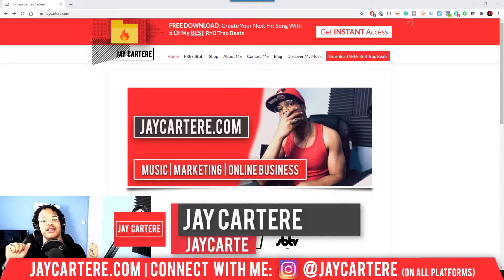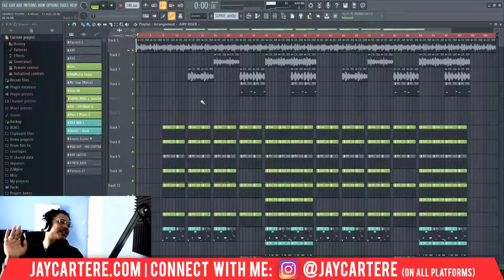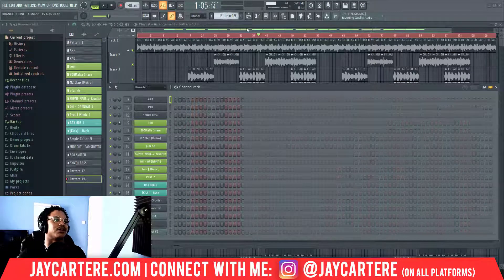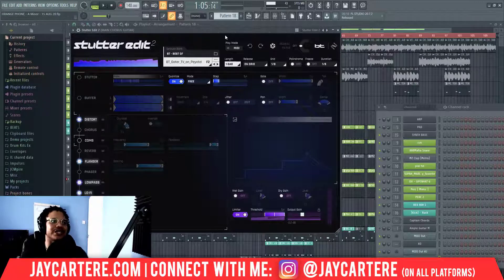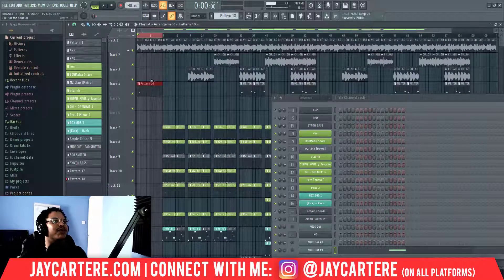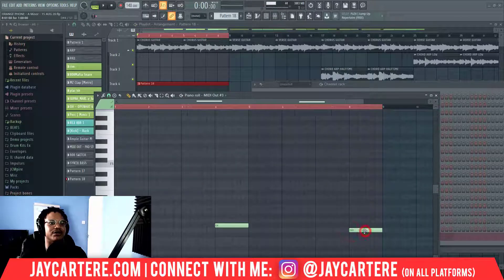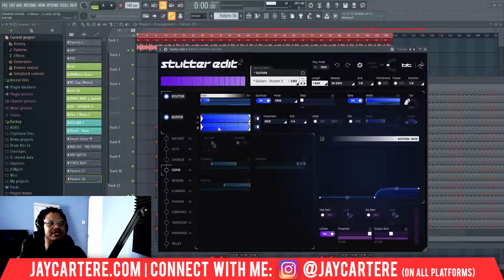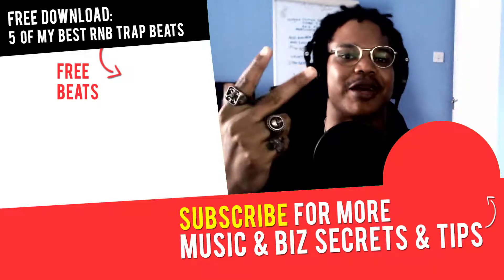How To Make Your Melodies More Interesting In FL Studio (Izotope Stutter Edit 2 Setup Tutorial)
Discover How To Make Your Melodies More Interesting In FL Studio (Izotope Stutter Edit 2 Setup Tutorial)...
*** Mix your beats in HALF the time with my FL mixing template

If you want to learn How To Make Your Beats More Interesting, then this FL studio 20 tutorial for beginners will help you out a lot.

This Izotope Stutter Edit 2 Setup Tutorial is gonna teach you How To Make Your Melodies More Interesting In FL Studio...

This stutter edit 2 settings tutorial is also a stutter edit 2 setup tutorial and it's gonna show you how to make better melodies in fl studio 20.

This stutter edit 2 tutorial is gonna give you the keys to know how to make better trap melodies in fl studio...

If you wanna know how to make better trap beats in fl studio then this is the video for you.

You're about to discover how to make beats more interesting in fl studio FAST!

How To Add A Beat To Studio One 4 (Studio One 4 Tutorial For Beginners)